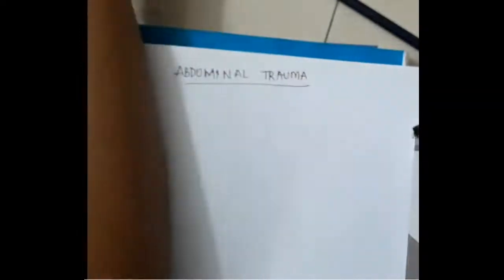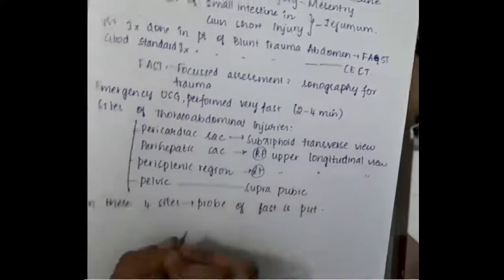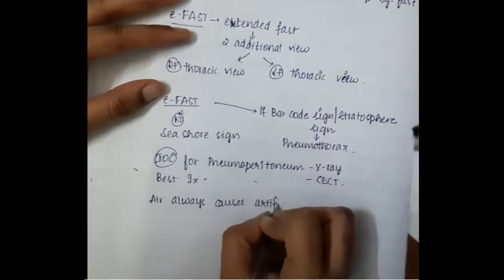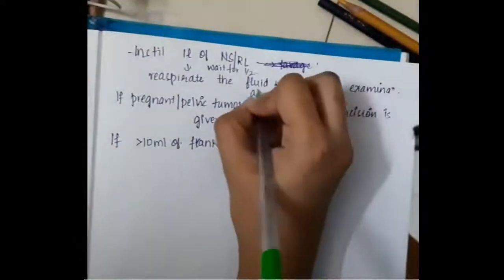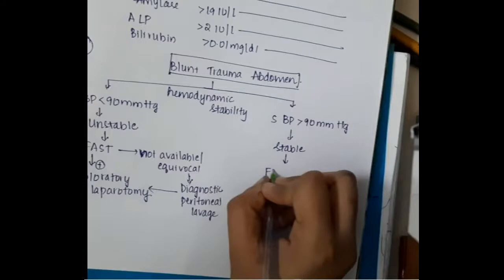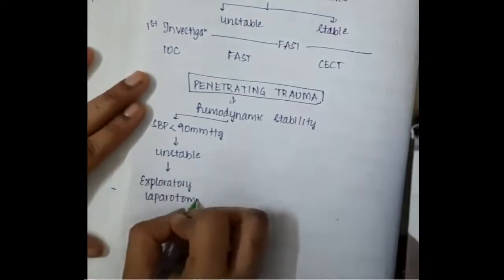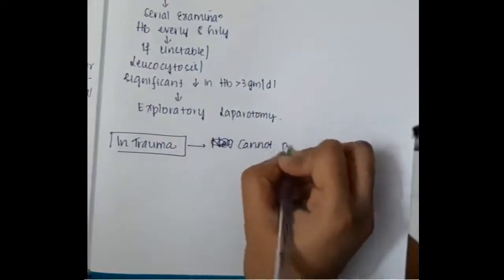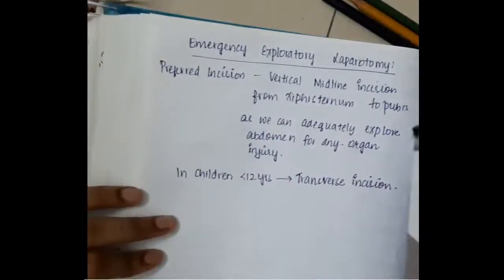abdominal trauma mp4 || Surgery